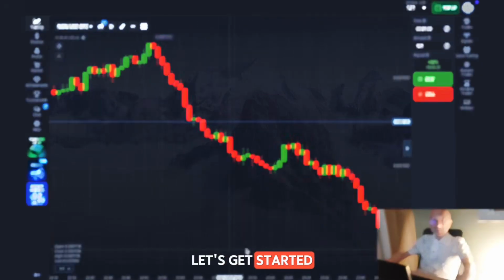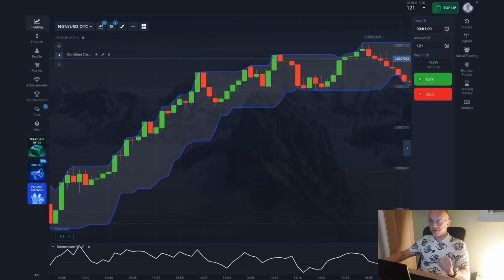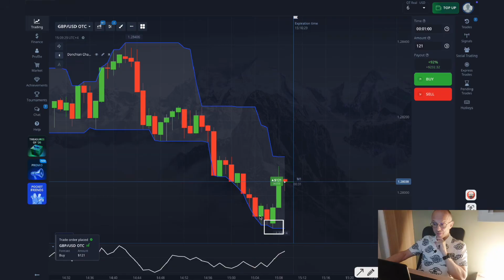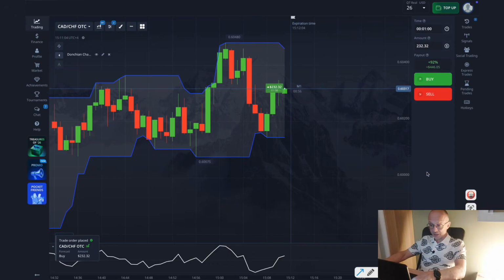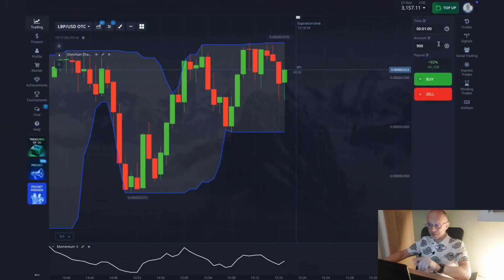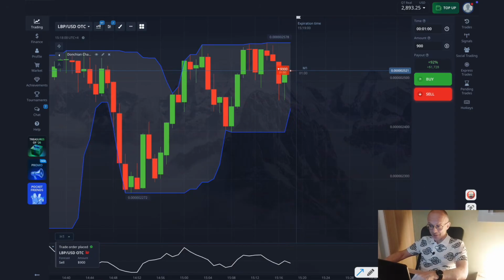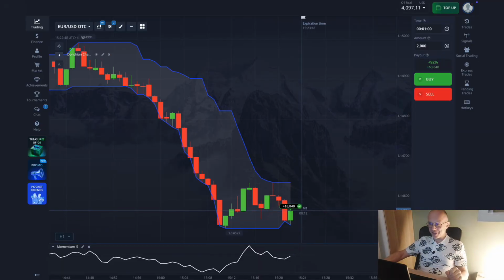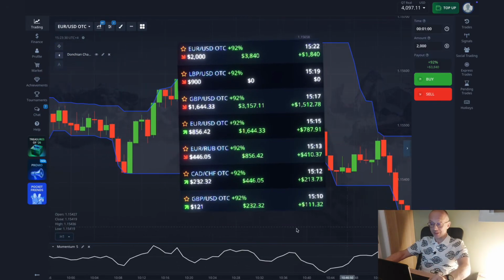Pocket Option Guru System! I’ve Been Trading Like This for 6 Years